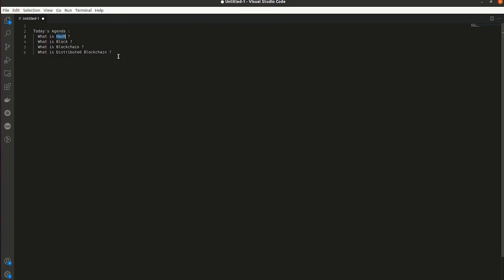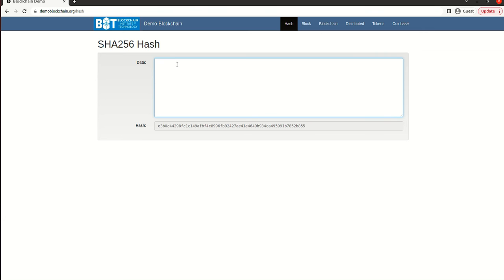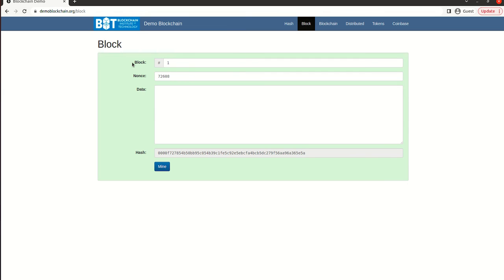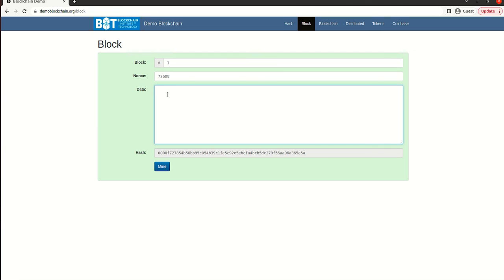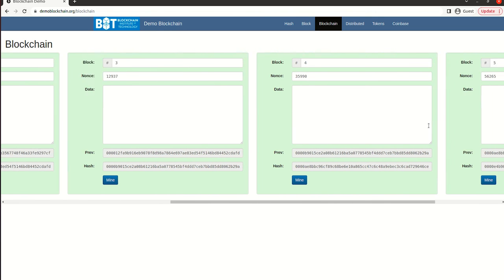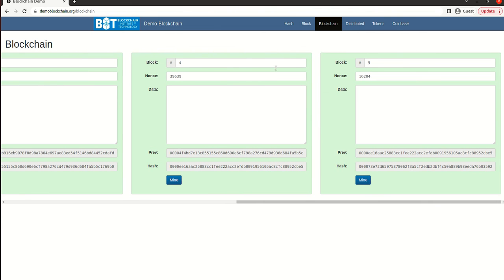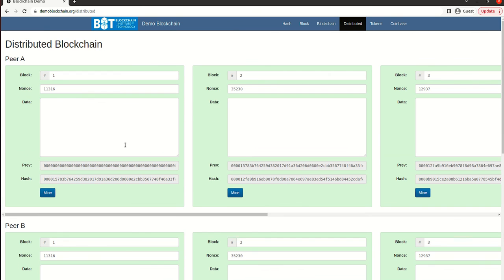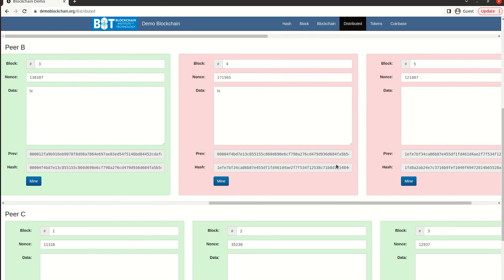Demo on Blockchain || What is Blockchain || Distributed Blockchain || Thinkheads || Thinkitive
📣Presenting next in our series of speakers Anurag Anand , A Fullstack Software Engineer at Thinkitive Technologies  working primarily on Python, Javascript-based applications shared his thoughts about an understanding of Blockchain.
🔊Want to know more about Blockchain, then check out our video👇

About Us :
Thinkitive Technologies helps companies thrive in the digital world. Organizations partner with Thinkitive to turn ideas into high-quality products. Customers use Thinkitive's digital transformation services to create best-in-class software products & services, lower time to market and gain a competitive edge. Thinkitive dedicated team, focusing on UX, continuous delivery, mobile, DevOps, and QA automation, helps organizations become digital leaders.

Thinkitive is a Pune Based company with offices in India & USA.
Thinkitive is an ISO 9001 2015 quality certified IT company